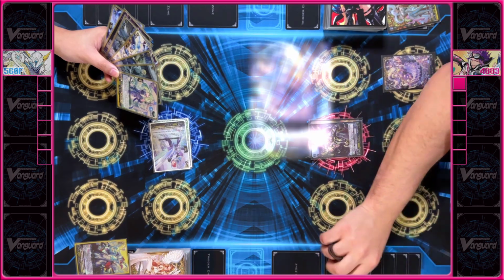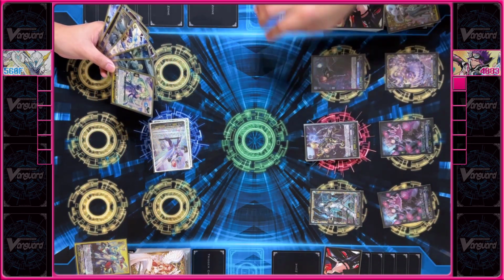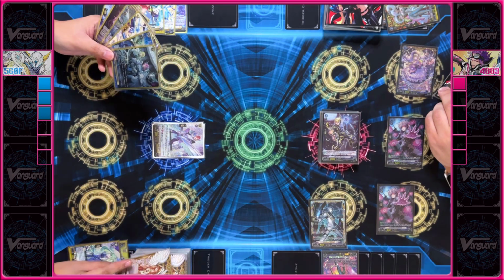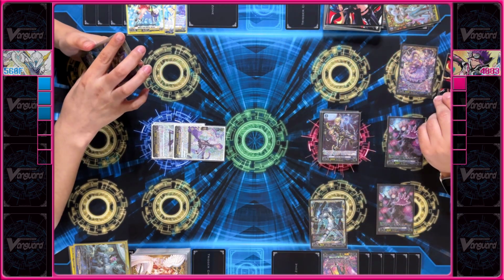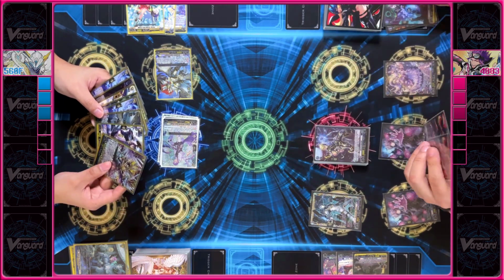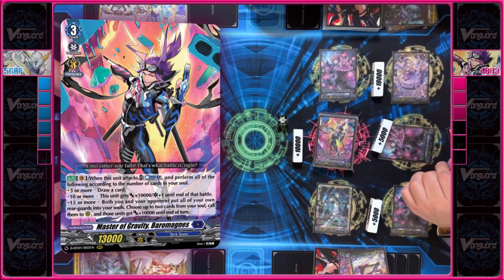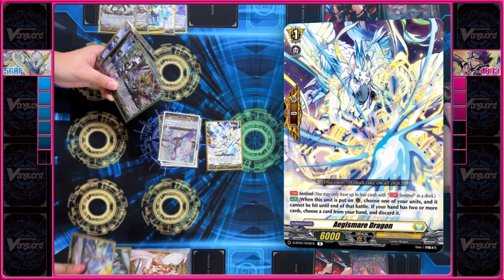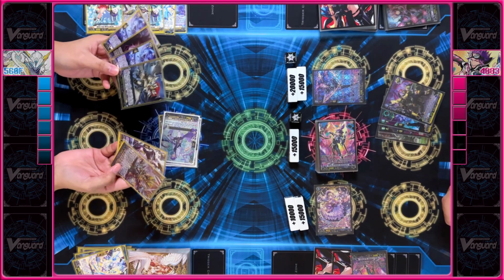Bastion! Vs Baromanges! |D-LBT04| Cardfight Vanguard Overdress Fight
Man! What a LONG and well fought match!

SocialMedia:
0:00 - Fight
See something you like? Gimme a like! Hear something you hate? Lemme know in the comments! Enjoy and have a great day.